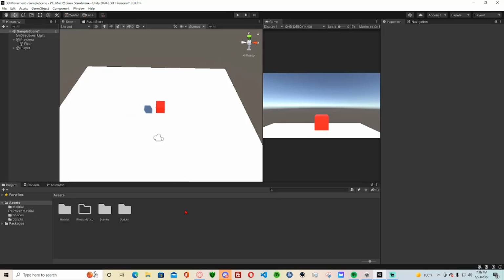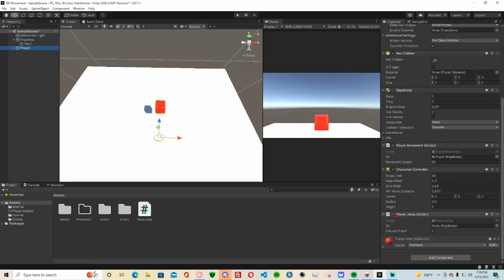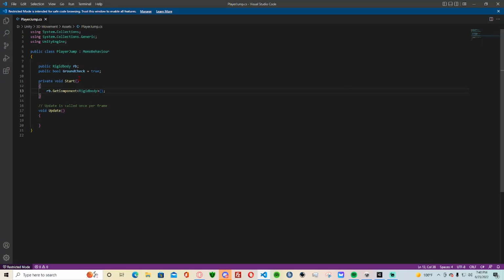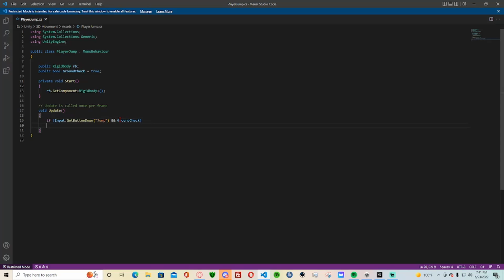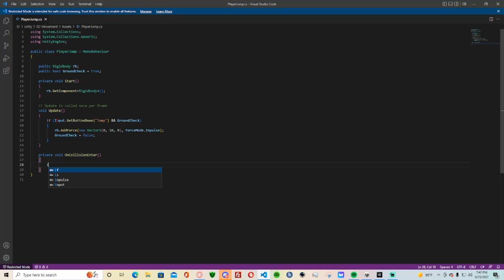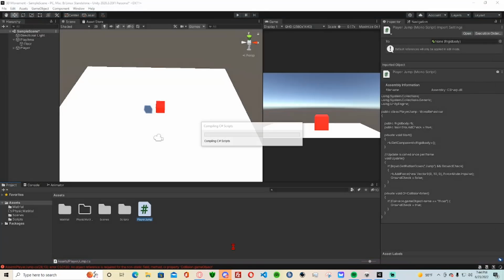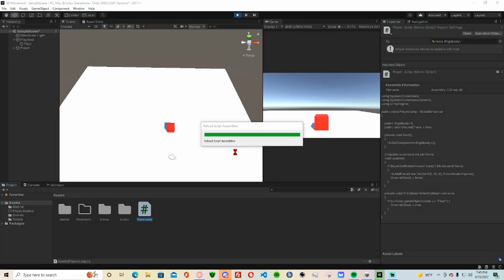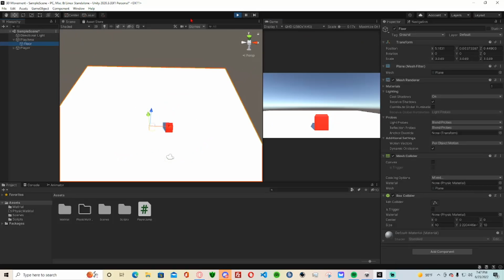Unilty | How to make a Jump script 3D